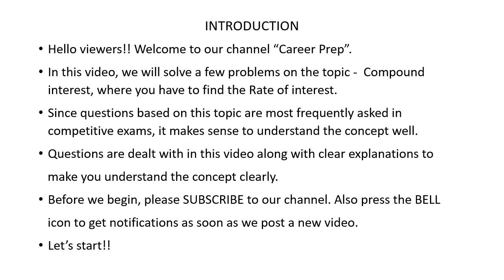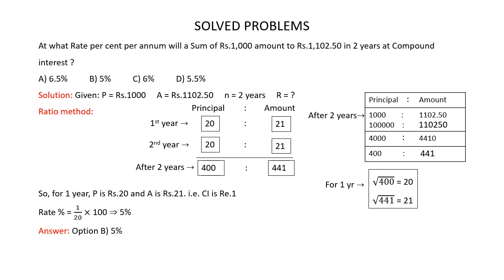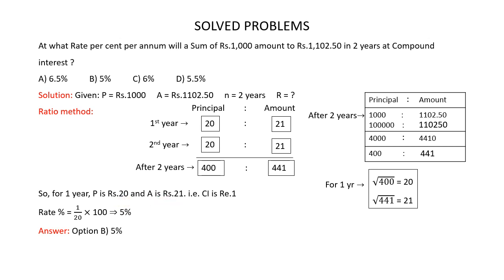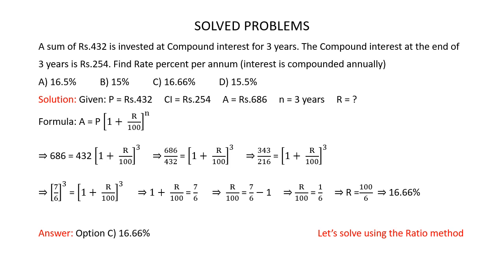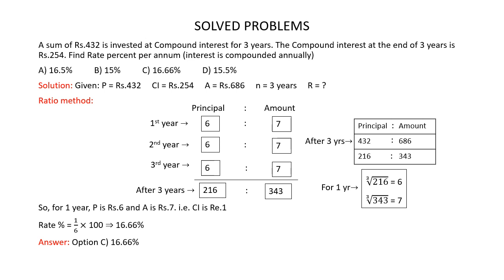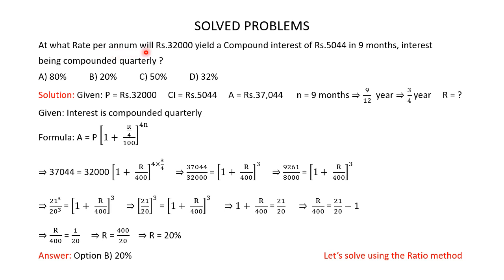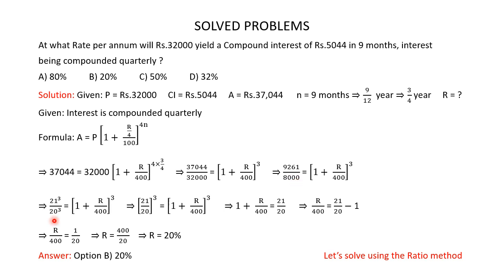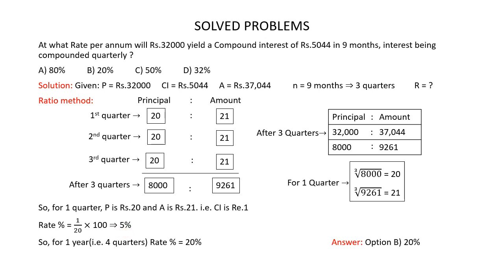Compound interest – Solved problems on finding the Rate of interest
(QA-22f)

📈 Mastering Compound Interest: Shortcut Methods and Problem Solving
Learn how to efficiently solve problems related to compound interest using shortcut methods. This video explains step-by-step techniques to find the rate of interest quickly, especially when the principal and amount form perfect squares or cubes.

🔑 Keywords & Descriptions
Compound Interest — Understand the foundation of how interest accumulates over time with compounding.
Shortcut Methods — Discover quick techniques to solve problems without lengthy calculations.
Perfect Squares and Cubes — Learn how recognizing these numbers simplifies finding interest rates.
Rate of Interest — Learn how to calculate the interest rate when given principal, amount, and time.
Ratio Method — Use the ratio of principal to amount to quickly determine interest parameters.
This video is essential for students and professionals preparing for competitive exams or anyone wanting to speed up their calculation skills in financial problems. It provides clear explanations, shortcuts, and practical examples to build your confidence and accuracy in solving compound interest questions.

📚 Topics Covered
Basic concepts of compound interest calculation
Step-by-step solutions using formula method
Shortcut techniques involving perfect squares and cubes
Ratio method for quick comparisons
Strategies to find interest rates over different time periods
Practice these shortcut methods to improve your speed and accuracy in exams.